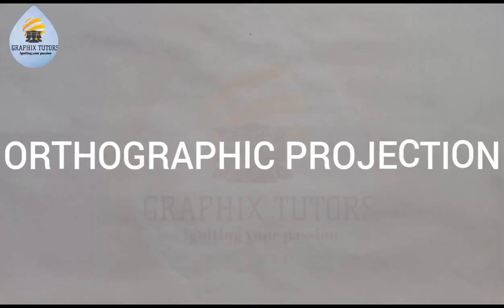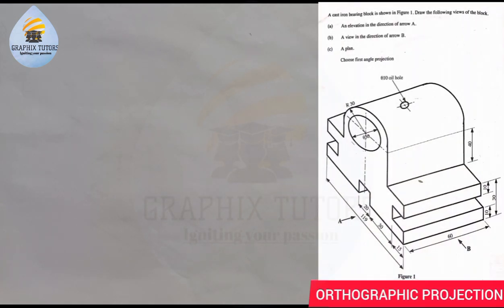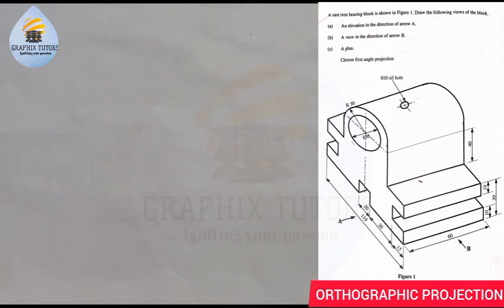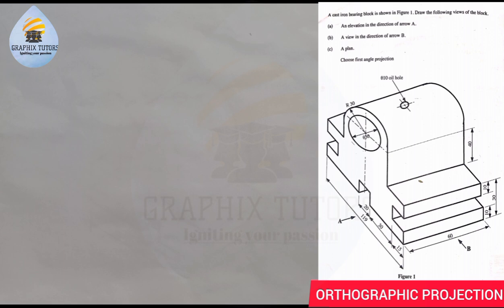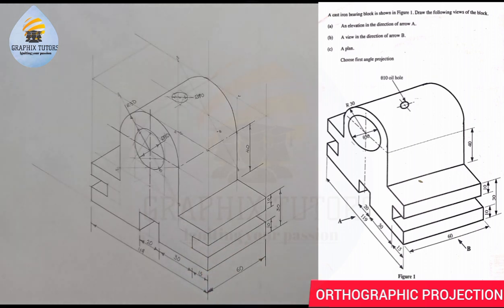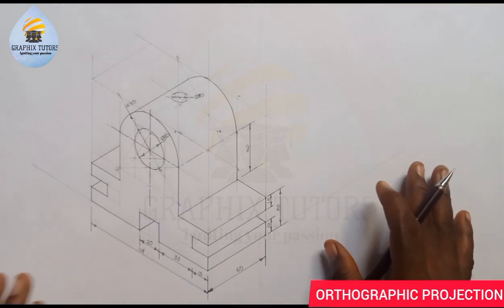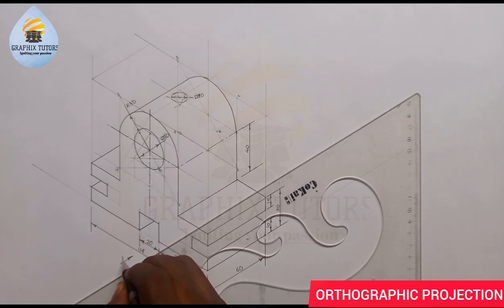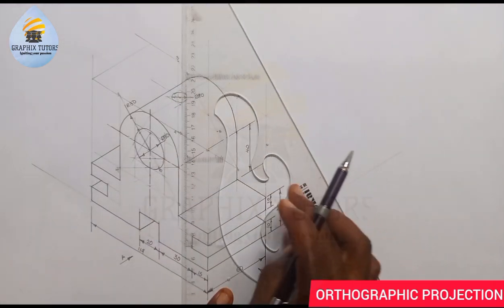HOW TO DRAW CIRCLE AND SEMICIRCLE OF A CAST IRON BEARING BLOCK IN ORTHOGRAPHIC PROJECTION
An orthographic projection is a way of representing a 3 Dimensional object by using several 2 Dimensional views of the object. Orthographic drawings are also known as multiviews( plan, front and end views), it can be in either first or third angle projection.